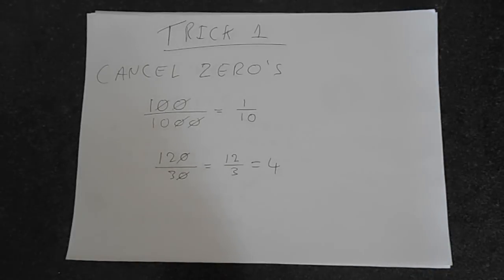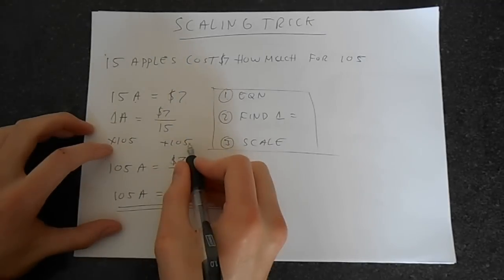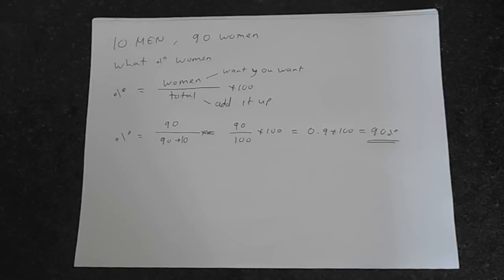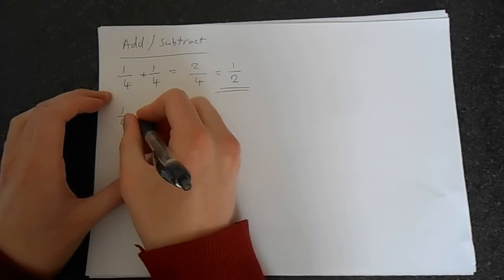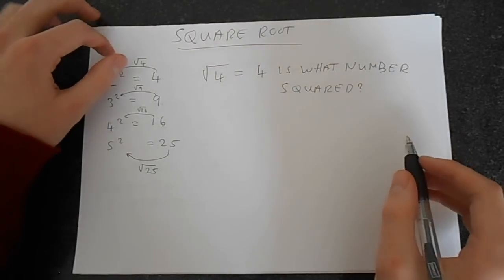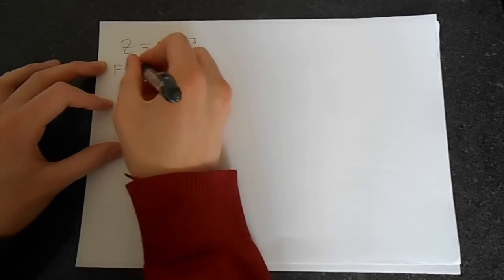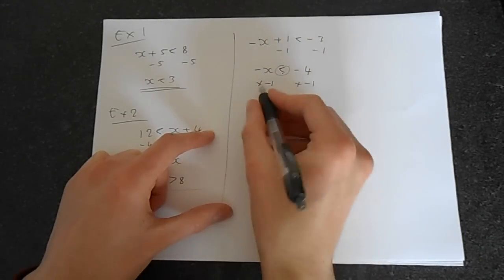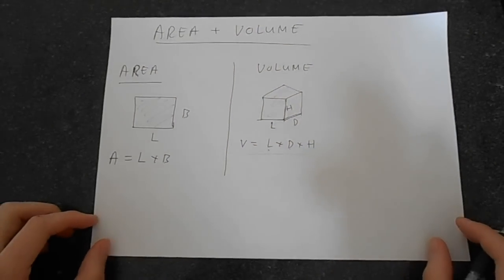ASVAB: Arithmetic Reasoning and Mathematics Knowledge Help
In this video I will help you to pass your ASVAB test which is required to gain entry into the US military. We will run through the fundamental mathematics that you need to know in order to tackle the mathematics parts of the test. This video won't teach you how to solve the questions on the test (you need to do lots of practice) but it will teach you the maths and some clever tricks which will allow you to attempt the questions.

1:32: Arithmetic Tricks
5:29 Ratios
6:19 Scaling Type Questions
8:05 Rounding
11:20 Percentages
16:18 Fractions
22:11 Powers and Square Roots
24:43 Order of Operations (BODMAS)
28:30 Evaluating Formulae
29:30 Solving for x (How to Rearrange an equation)
31:28 Inequalities
36:09 Other maths you need to know (averages, factorials, circles, angles, area and volume)